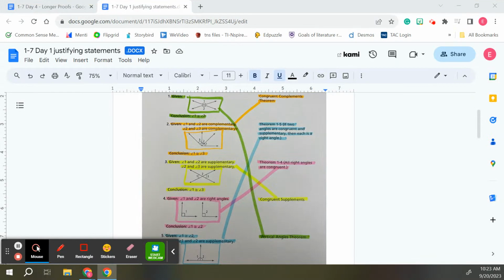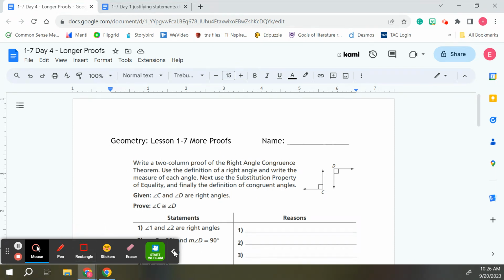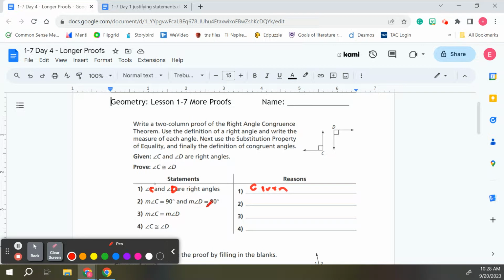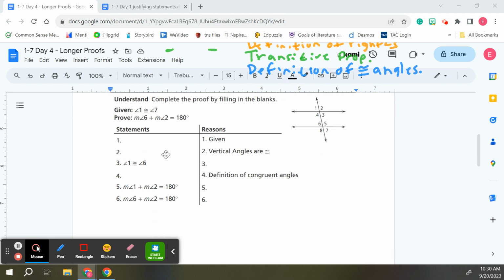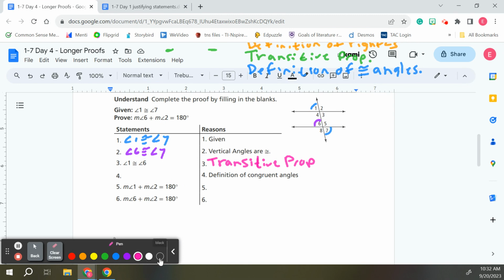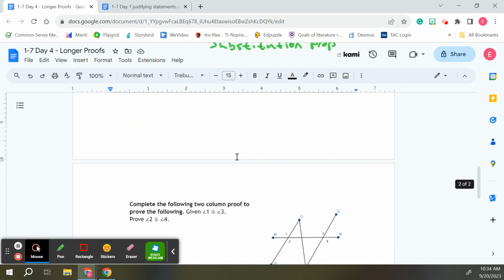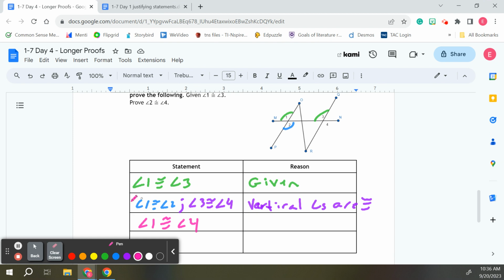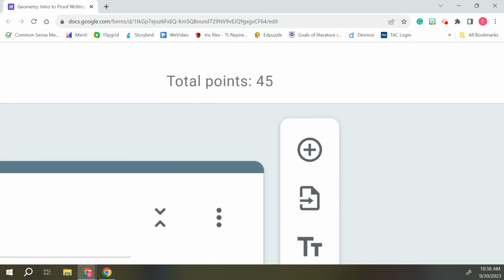Geo: Lesson 1.7 More Geometric Proofs